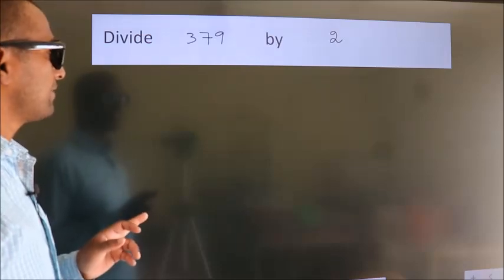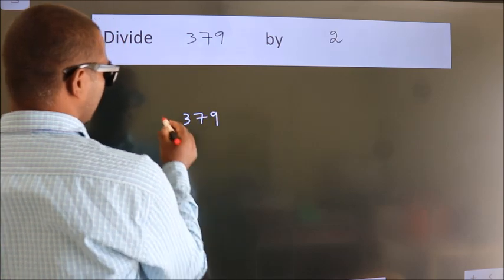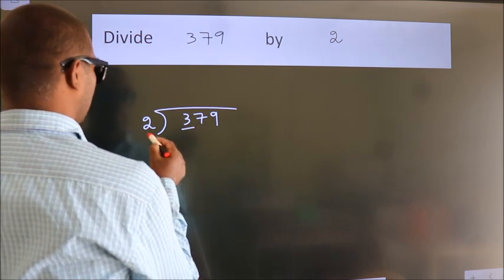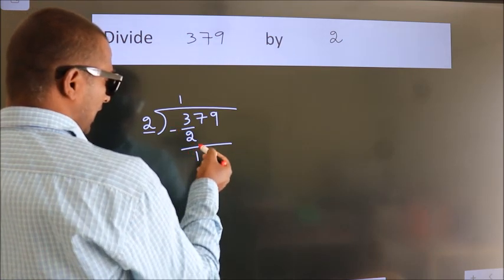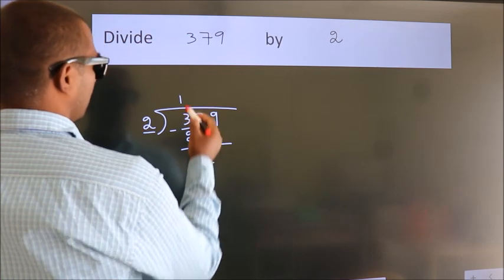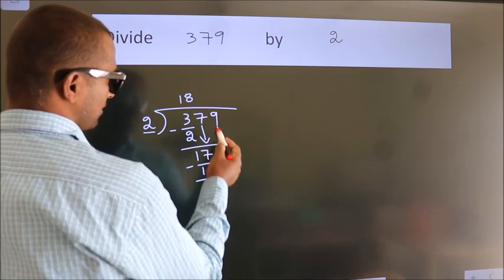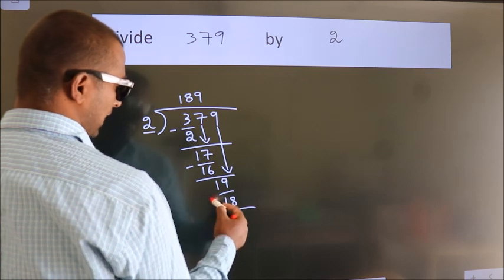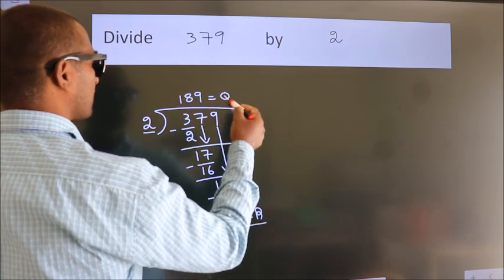Divide 379 by 2